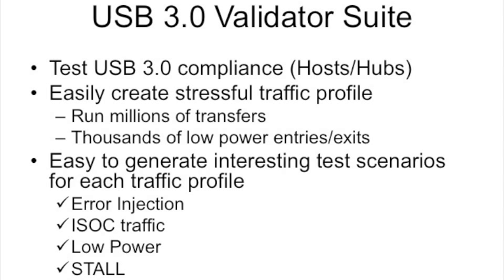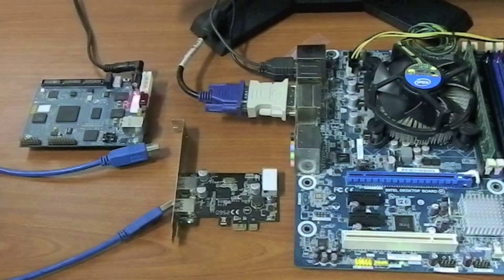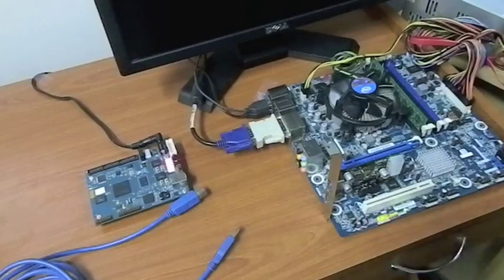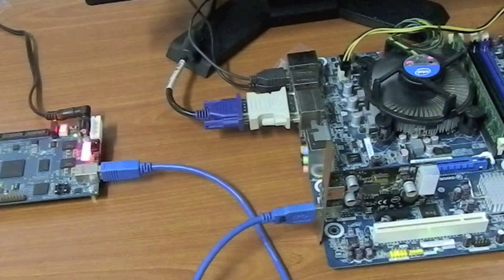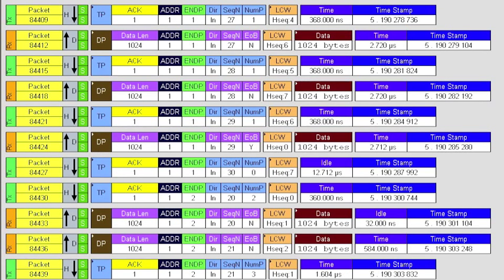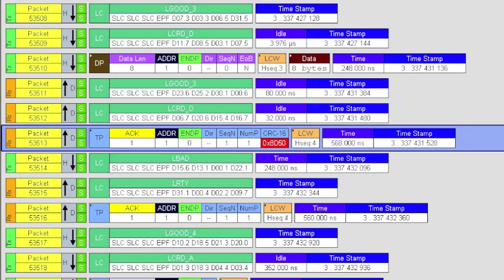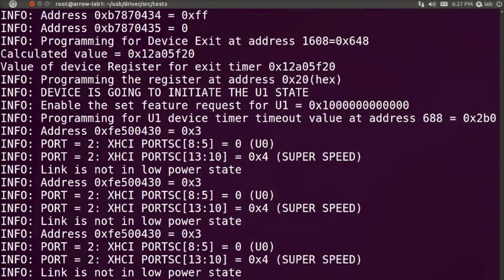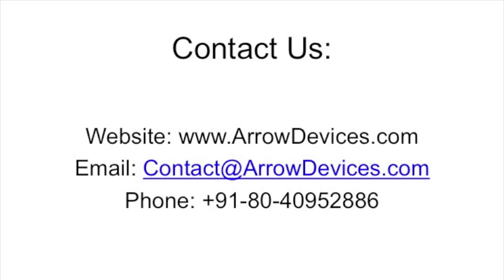USB 3.0 Validator Demo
USB Validator Suite

Arrow Device's USB Validator Suite is a comprehensive solution for emulation and post-silicon testing of USB 3.0 Host implementations. Capable of running "at-speed", it can provide hours of regression coverage where standard simulation provides a few microseconds.